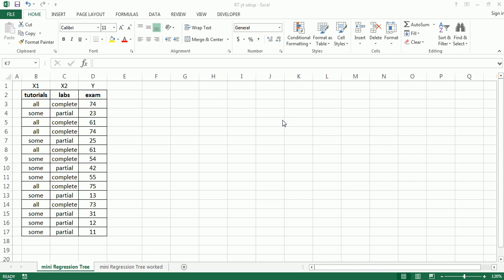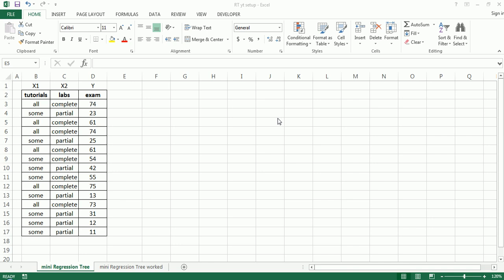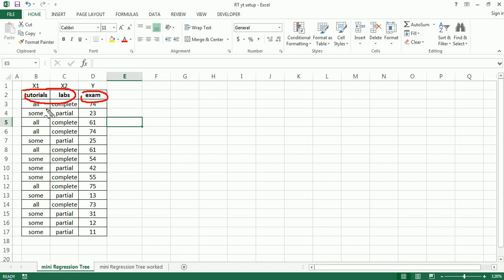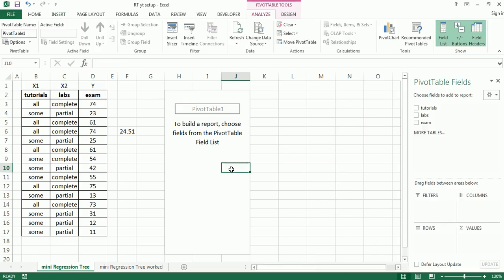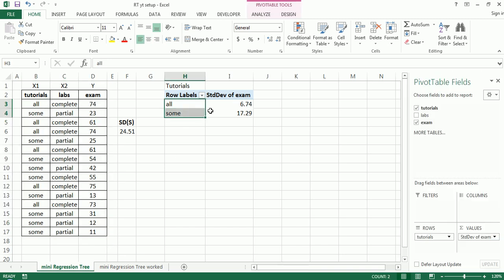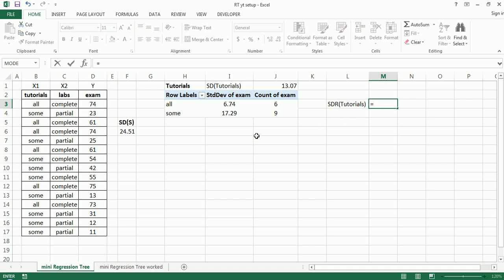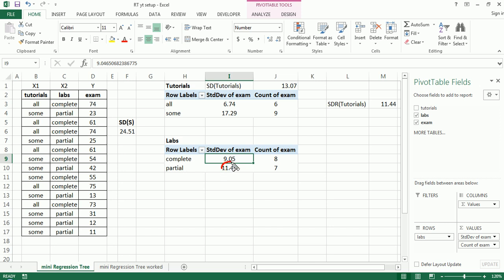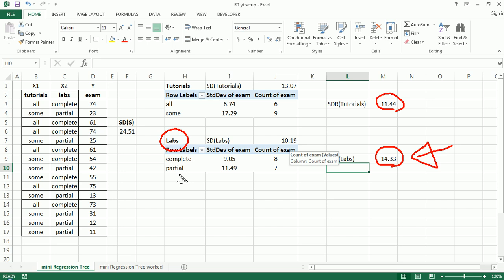CART Regression Trees Algorithm - Excel part 1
CART, Classification and Regression Trees is a family of Supervised Machine Learning Algorithms.

Follow this link for an entire Intro course on Machine Learning using R, did I mention it's FREE: